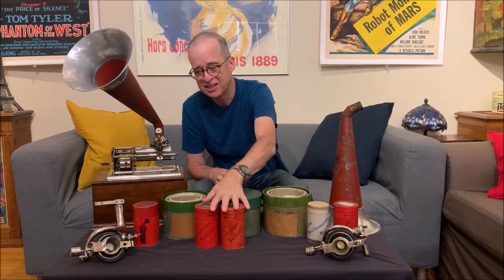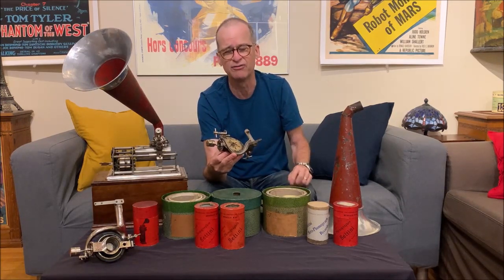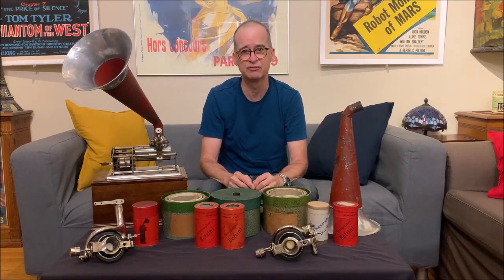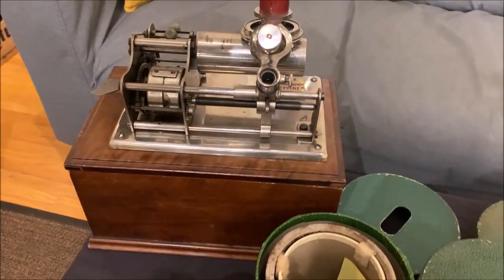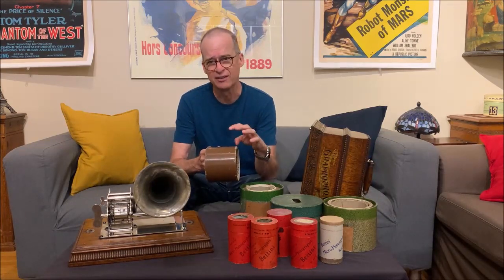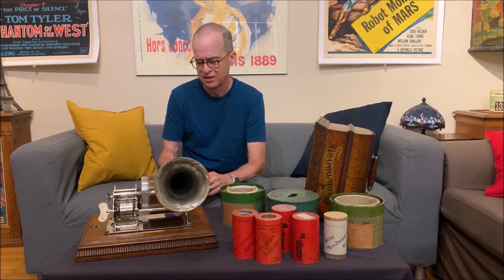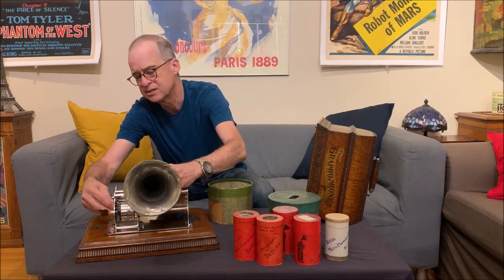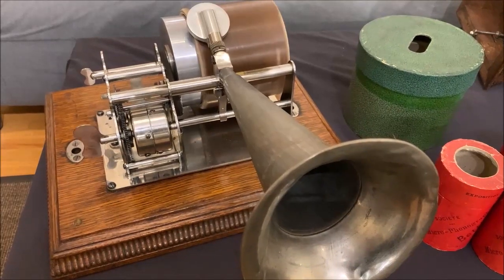History of Bettini & Concert Cylinder Demonstration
These videos are to showcase some of the rare machines in the Domenic DiBernardo Phonograph, Gramophone & Graphophone collection